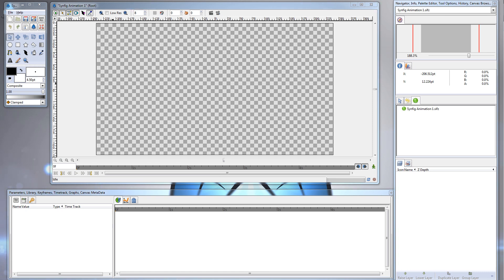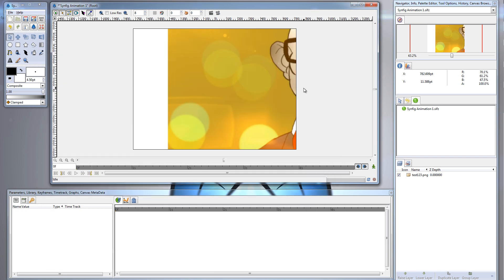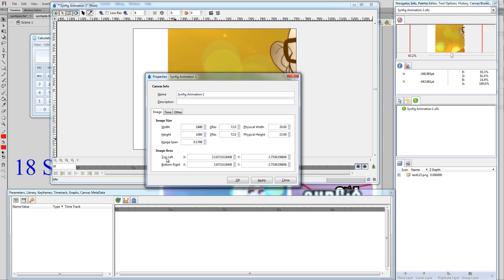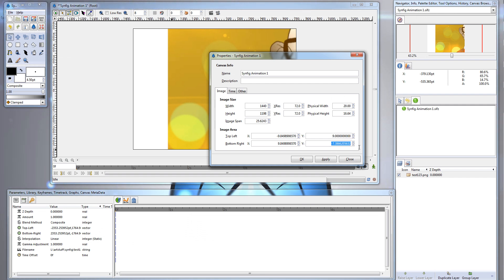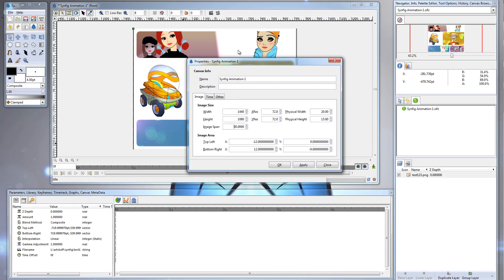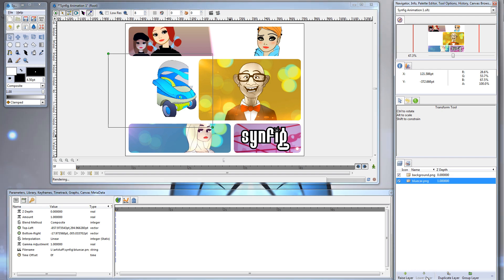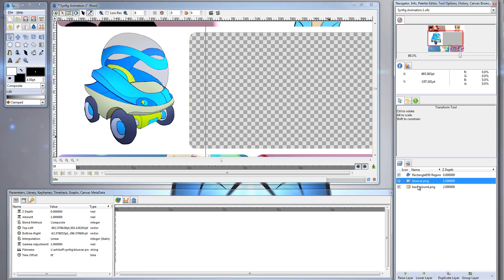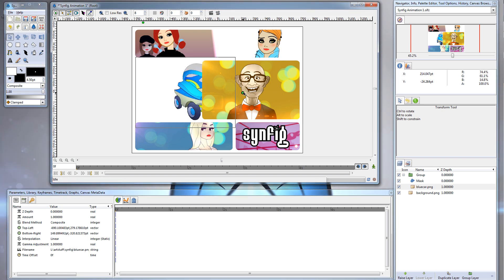Synfig Tutorial 6: Project Dimensions & Basic Masks